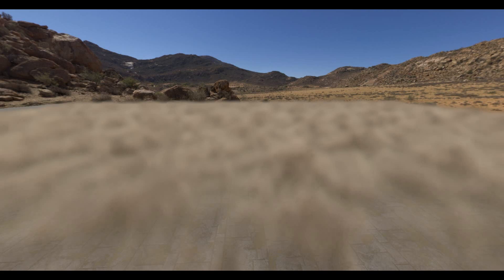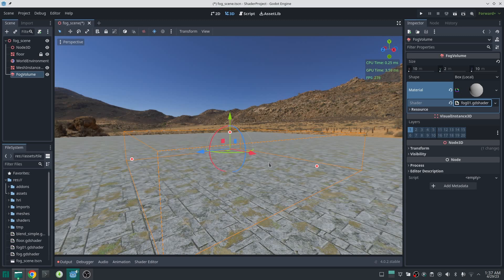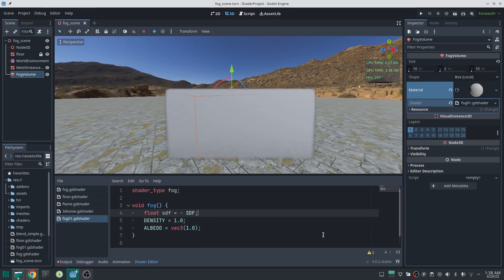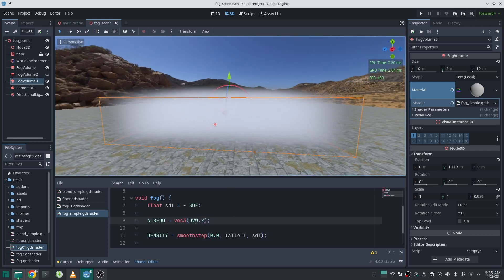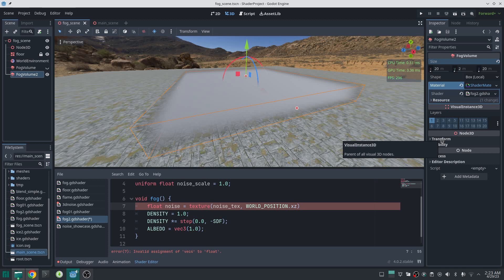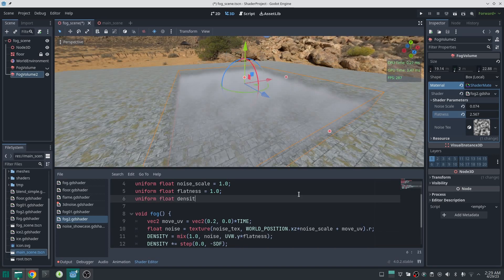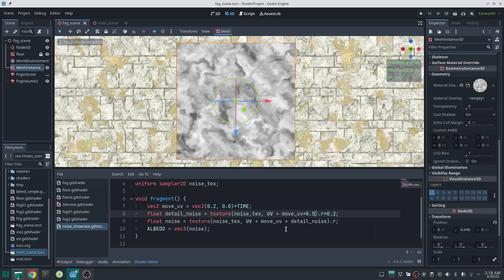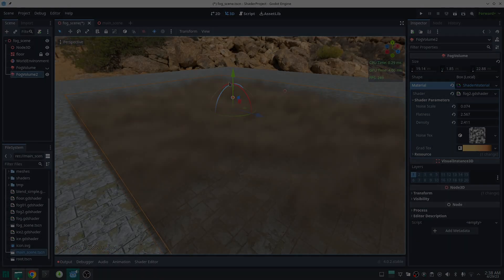All about Fog Shader in Godot 4.0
In this video I explained about fudemental concept of fog shader in godot and how we can use that
This was only just one example of what you can do with volumetric fog shader in godot
I hope you can make other cool stuff with Fog in Godot 4.0

Chapters:
00:00 - Intro
00:16 - What is fog shader?
01:04 - Change fog volume size
01:55 - Get start with volumetric fog shader
03:16 - Fog density
03:41 - Fog color Albedo
04:09 - SDF Signed distance field
04:56 - Simple falloff for fog shader
07:05 - OBJECT_POSITION
07:20 - WORLD_POSITION
07:37 - UVW
08:14 - Sphere fog
09:21 - Sandstorm Volumetric fog